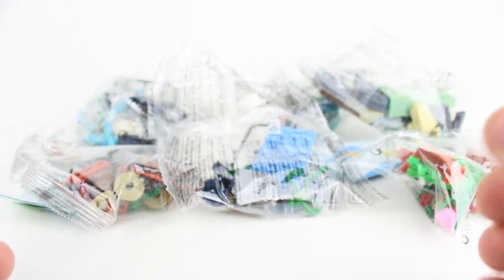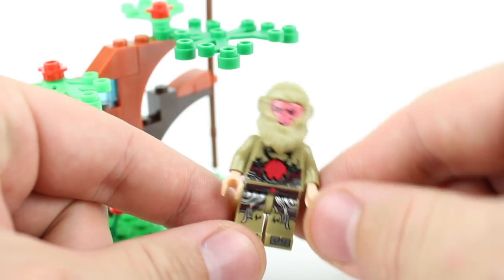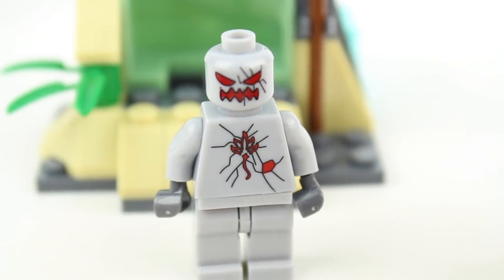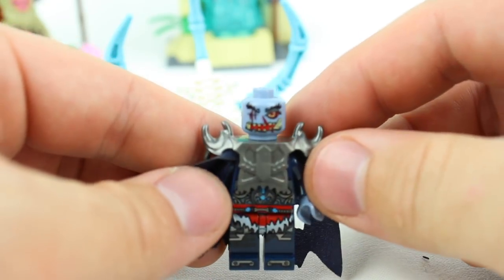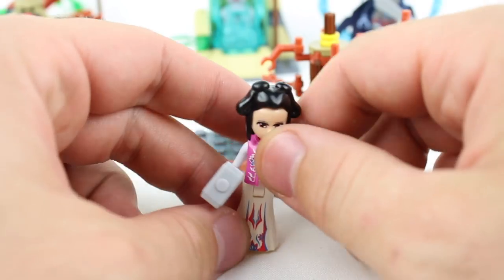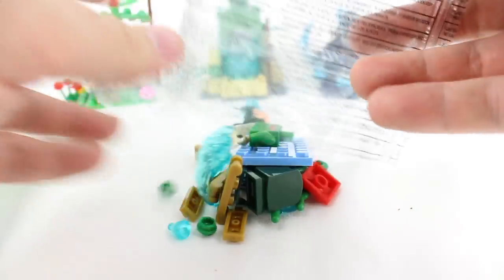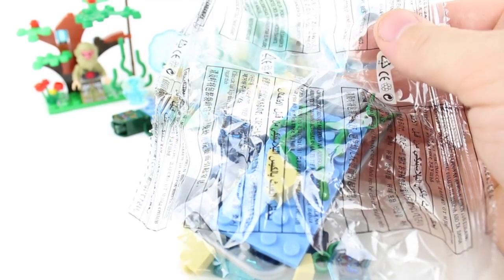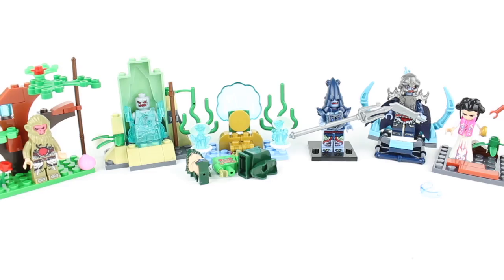Worst LEGO Knockoff Minifigures China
These are the worst Knockoff LEGO Minifigures that I have ever seen! These Custom LEGO Mini-figs are really bad. These LEGO like things are hitting the Top Ten Worst LEGO Knockoffs ever. These will make you cry the LEGO Figures are so bad.  If you like this video check out this one: